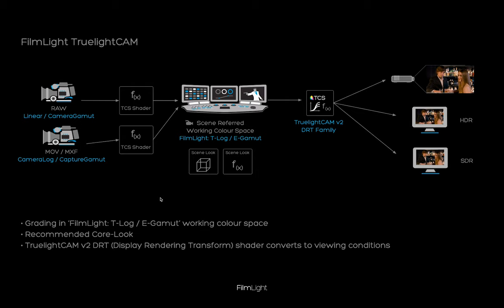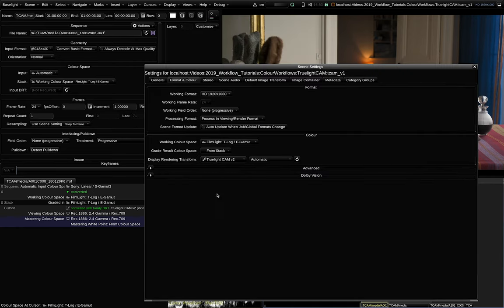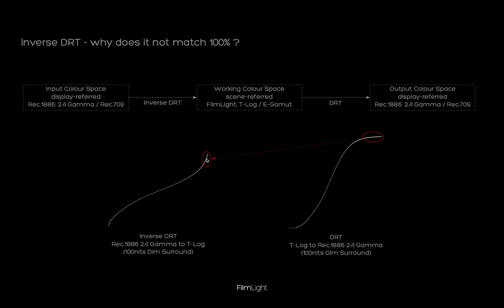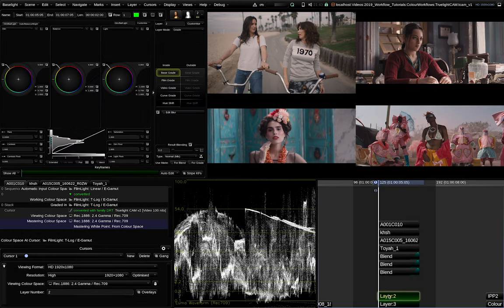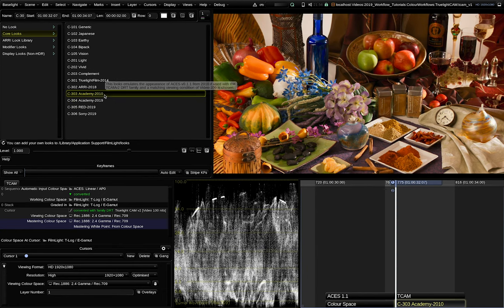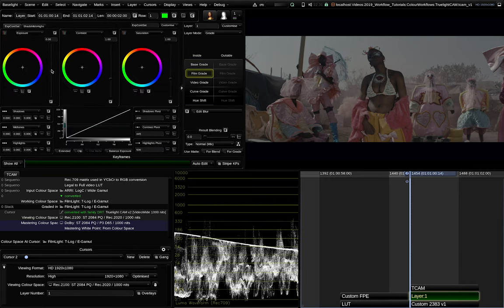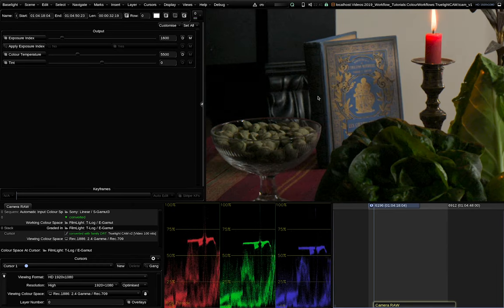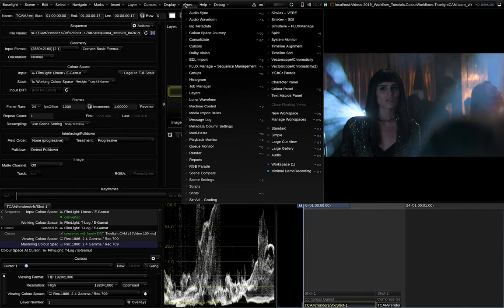Truelight CAM (T-CAM)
Learn about FilmLight's T-Log / T-CAM colour pipeline, and why it is so popular among colourists. To what extent is it different to other pipelines like ACES, ALF-2 or IPP2? What are camouflage looks? How do I deliver proper plates for VFX? Colour workflow specialist Andy Minuth answers all of these questions and explains how to avoid common pitfalls.

Topics:
- Truelight CAM overview
- Why another colour pipeline?
- Scene templates
- Working with the inverse DRT
- Applying scene looks
- Viewing condition compensation
- Managing blacks
- VFX round-trip